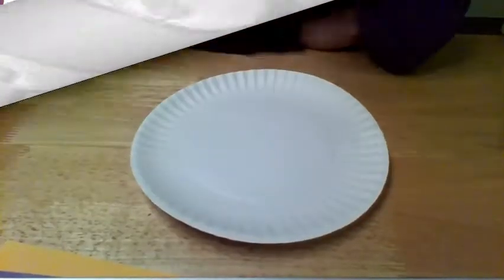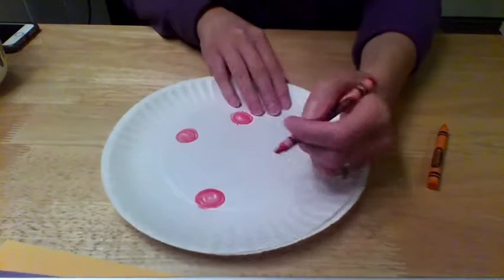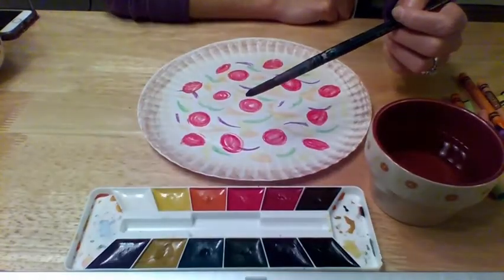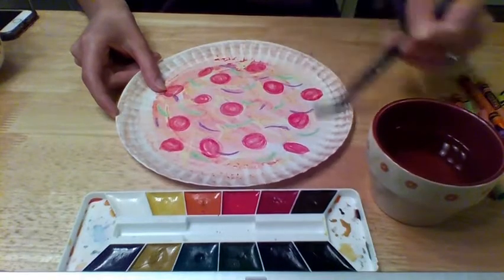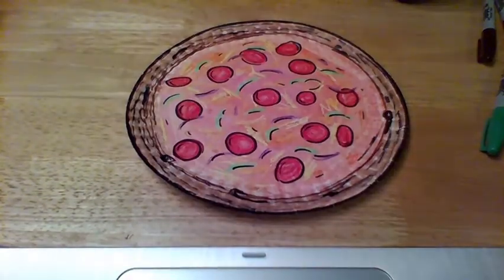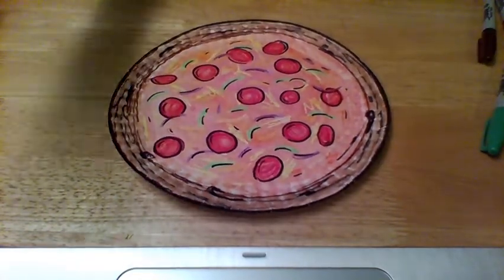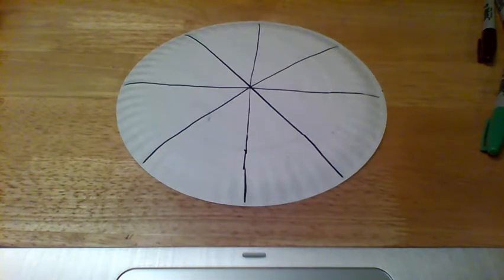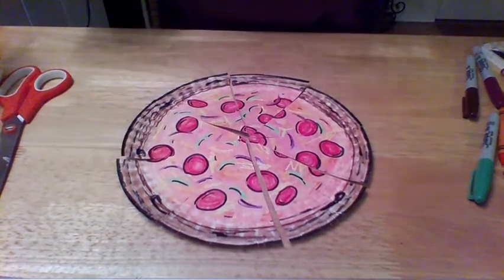Pizza Party Day with Mrs. Keefe!